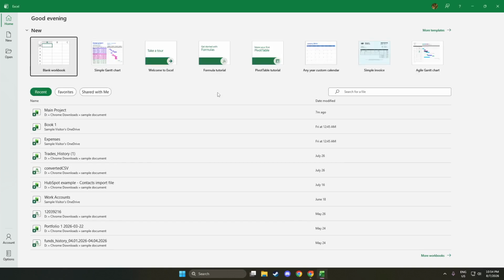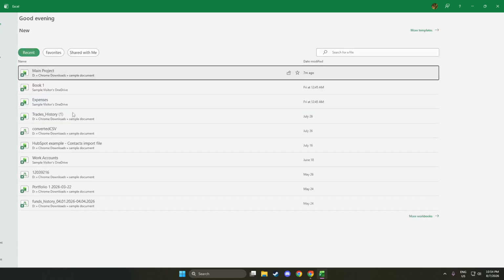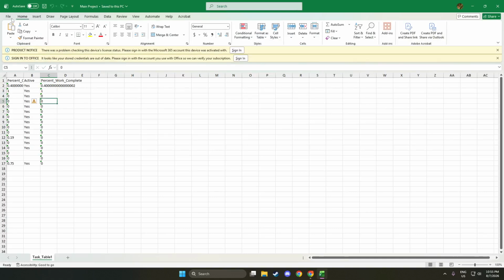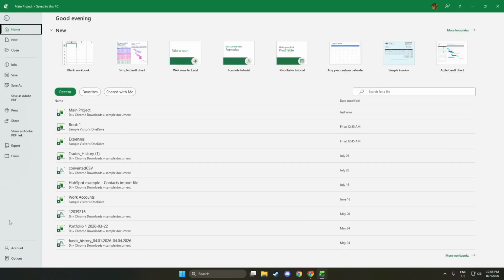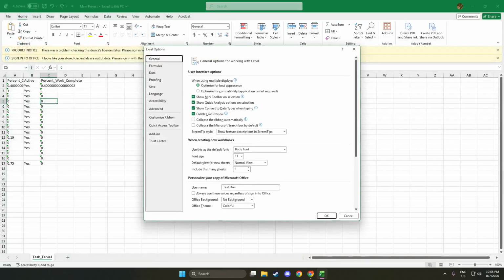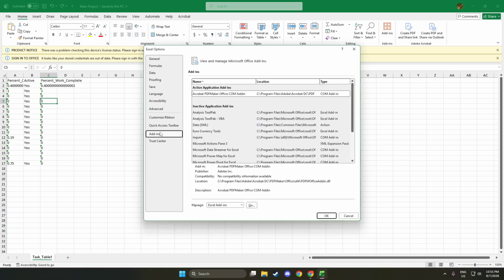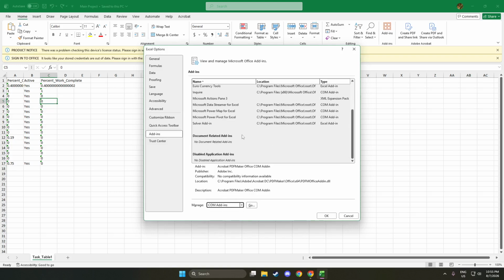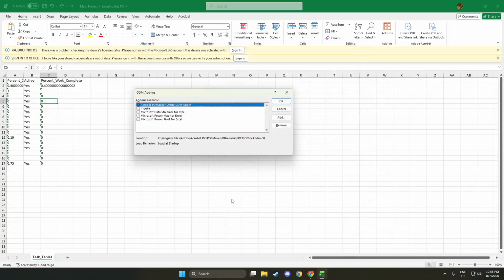How to Fix OLE Excel Error [2026 Full Guide]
How to Fix OLE Excel Error

Struggling with the OLE Excel error? This video walks you through the exact steps to fix it on your Windows PC by managing Office apps and Excel settings.

Learn how to fix the OLE Excel error by closing conflicting Office applications and disabling COM add-ins in Excel on your Windows device. We'll guide you through saving your work, closing Excel and other Office programs, and adjusting settings in the Excel Options menu to resolve the issue. Remember to check all add-ins carefully to ensure none are active, as they often cause these errors.

⏱️ Chapters
0:00 Intro
0:10 You need to close Excel and any other
0:59 With Excel open again
2:28 Recap